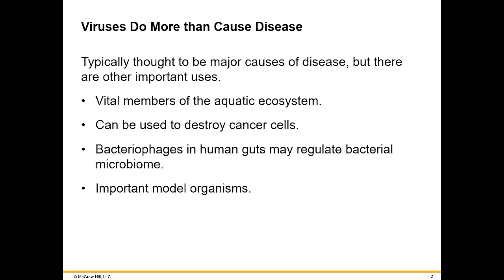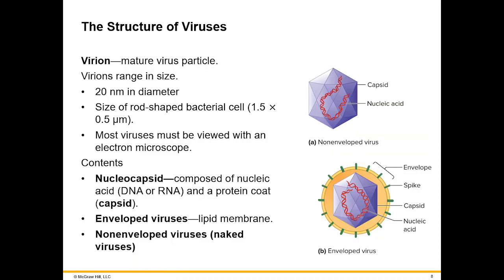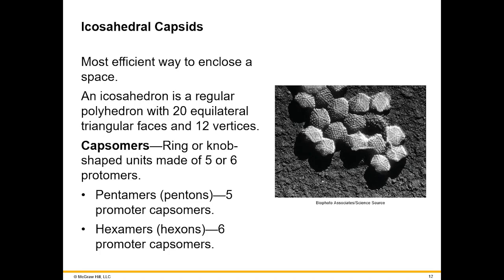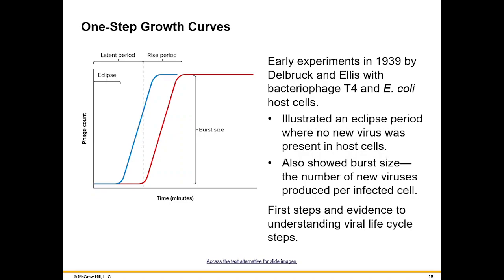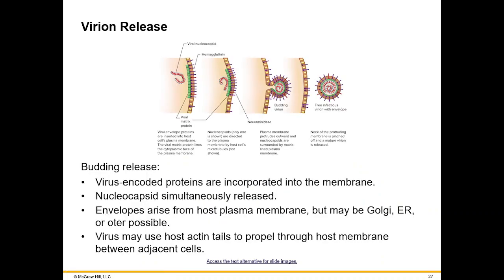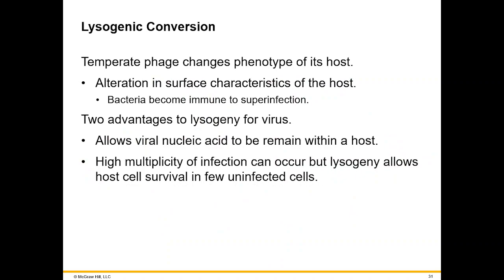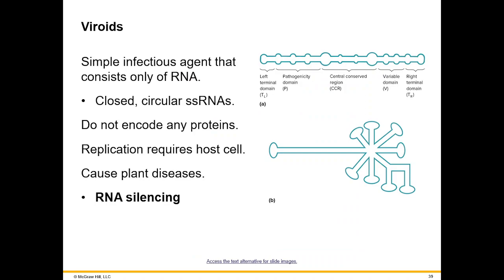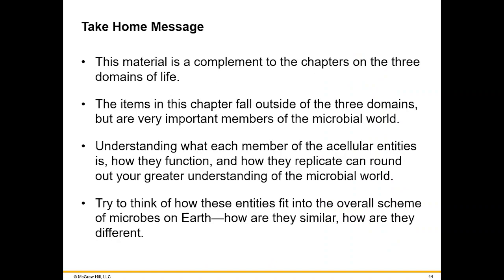Viruses and Acellular Particles